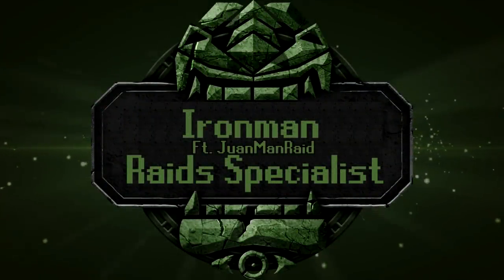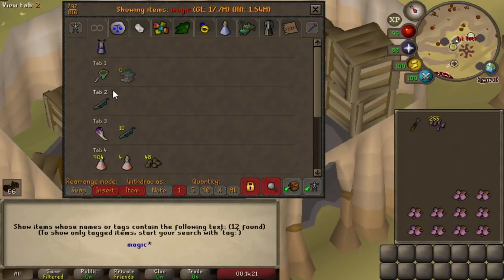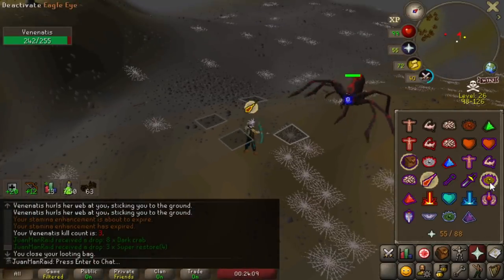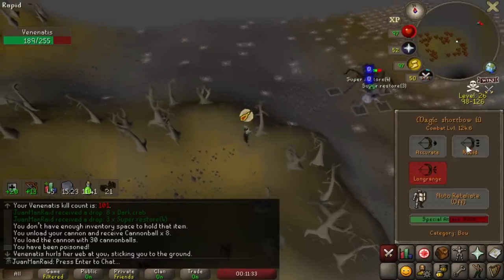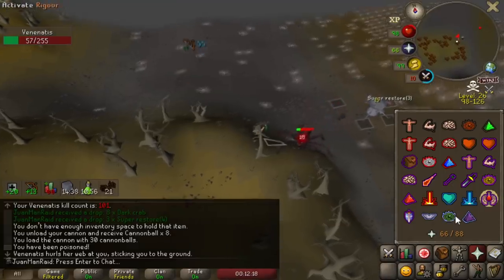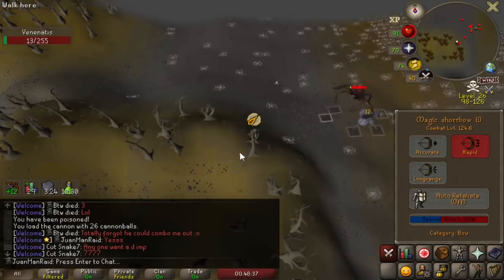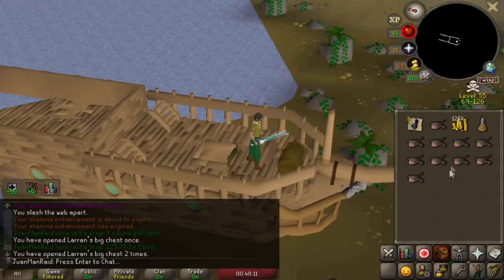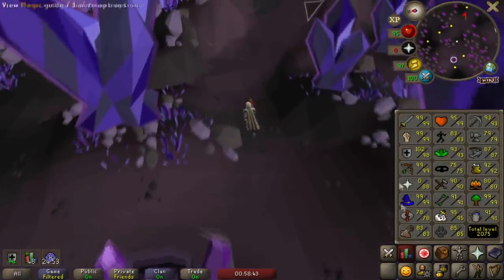New Venenatis Method Paid off Immensely (45)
Song: Arcade